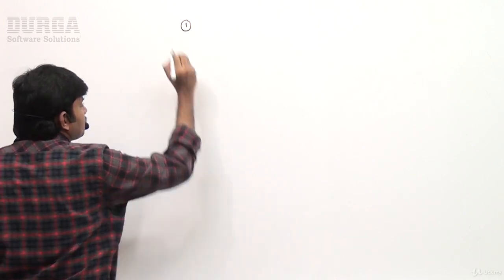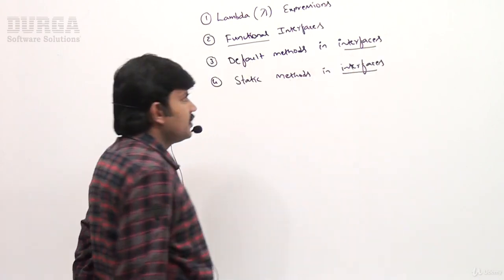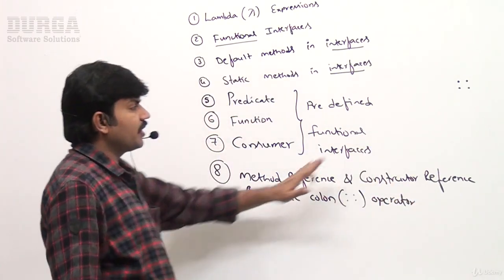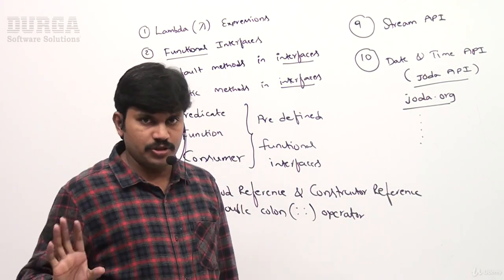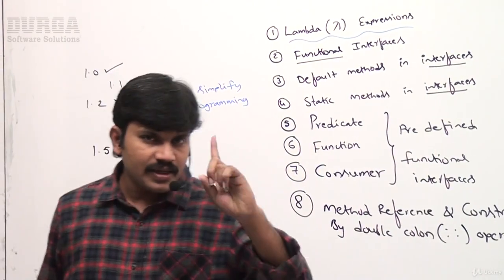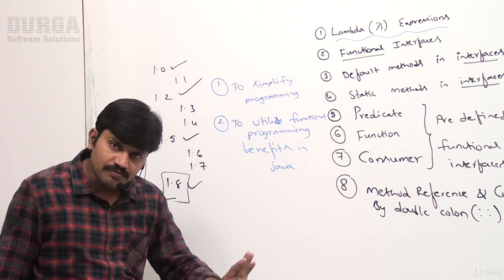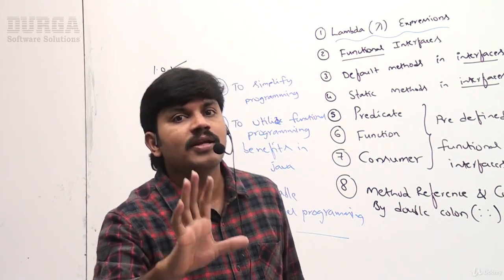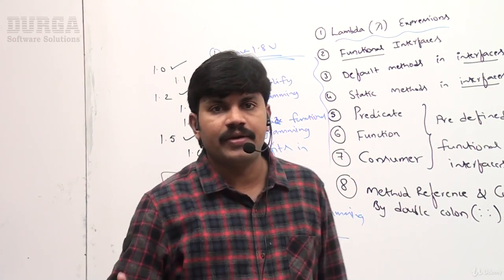JAVA 8 introduction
Java 8 feature